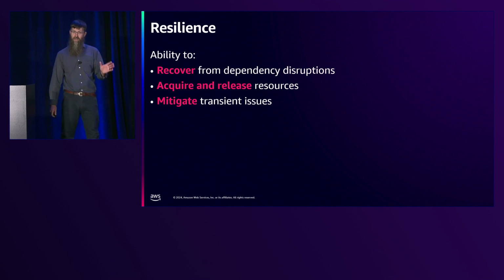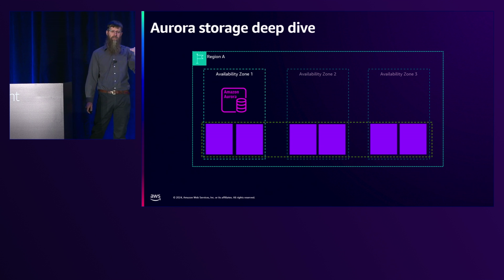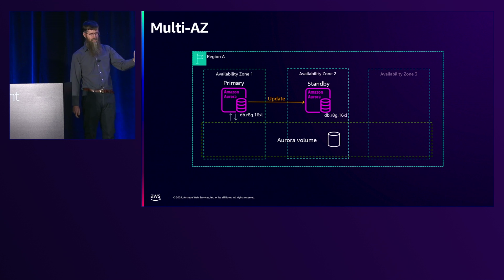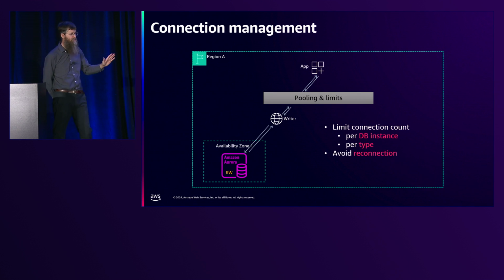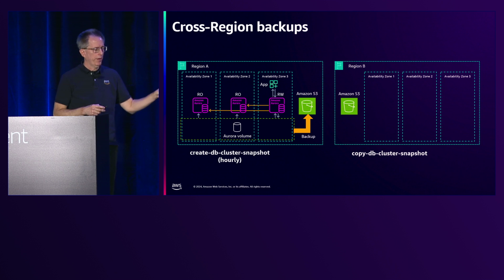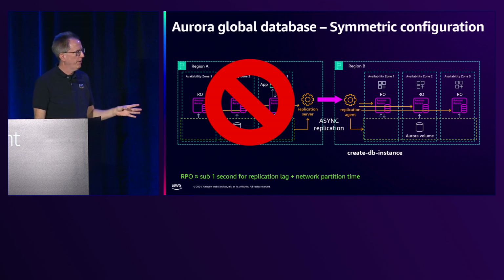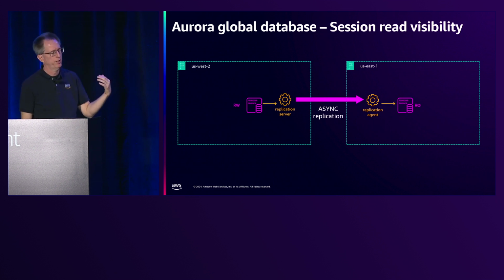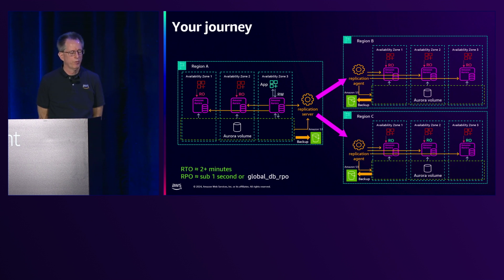AWS re:Invent 2024 - Amazon Aurora HA and DR design patterns for global resilience (DAT304)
Amazon Aurora is a fully managed relational database designed for unparalleled high performance and availability at global scale with full MySQL and PostgreSQL compatibility. Aurora provides managed high availability (HA) and disaster recovery (DR) capabilities in and across AWS Regions. In this session, explore the Aurora HA and DR capabilities and discover design patterns that enable the development of resilient applications. Learn how to establish in-Region and cross-Region HA and DR using Aurora features, including Multi-AZ deployments, Aurora Global Database, and Amazon RDS Proxy, and discover how to reduce failover times with a JDBC driver.